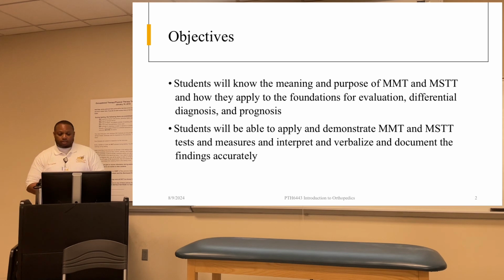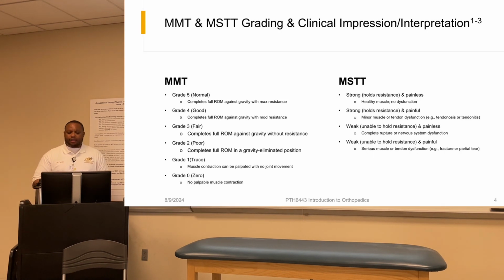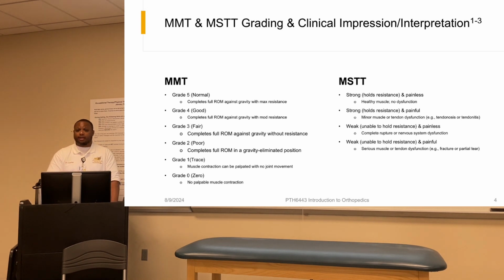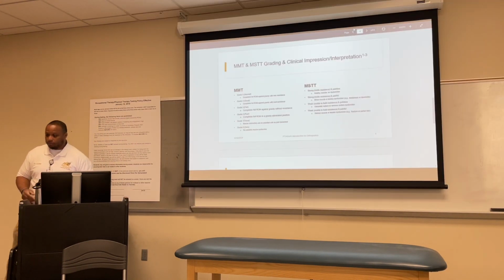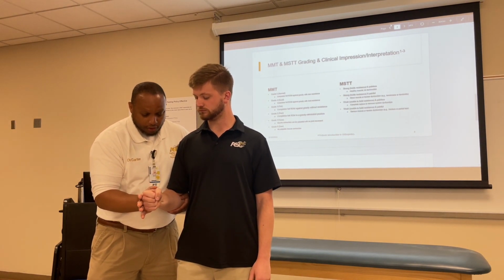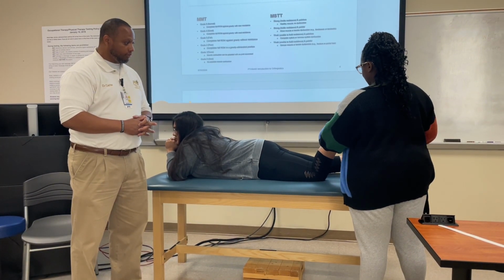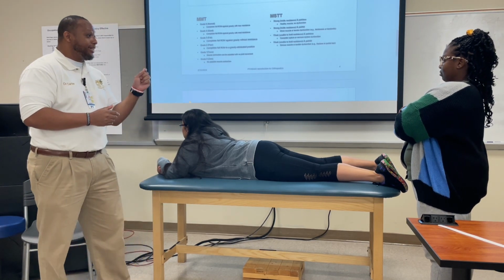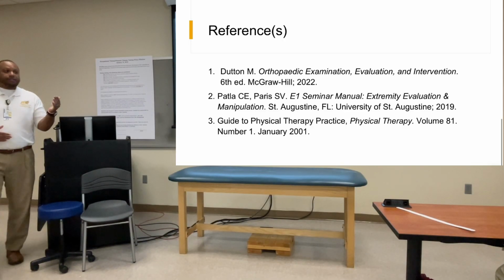Intro to Ortho: MMT vs. MSTT Lecture